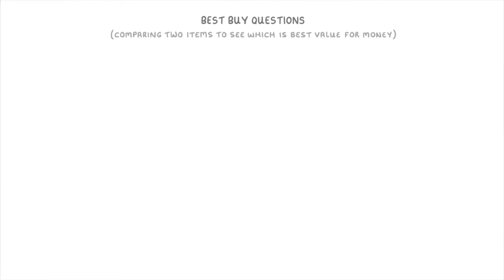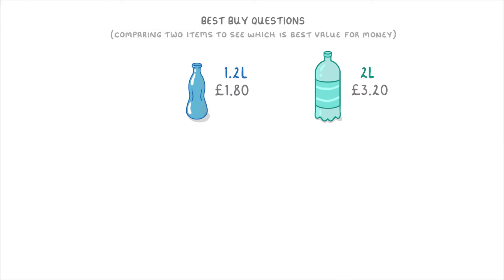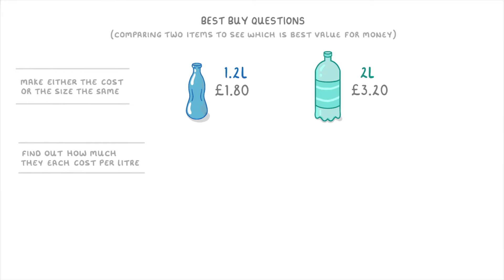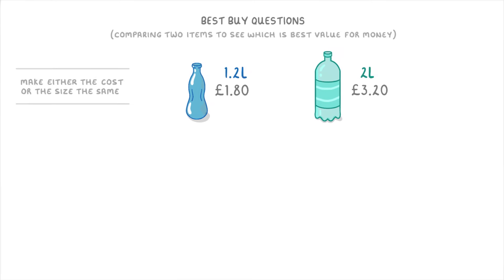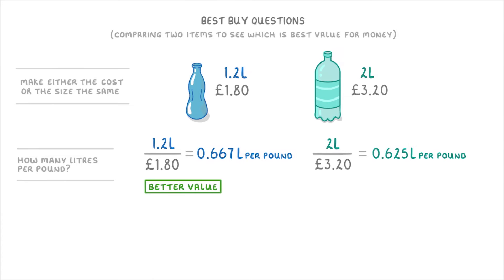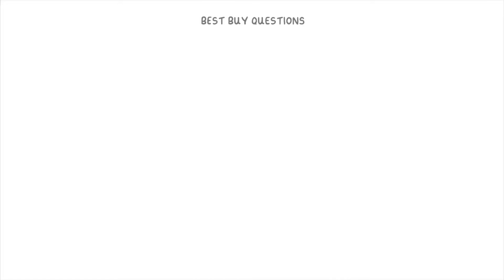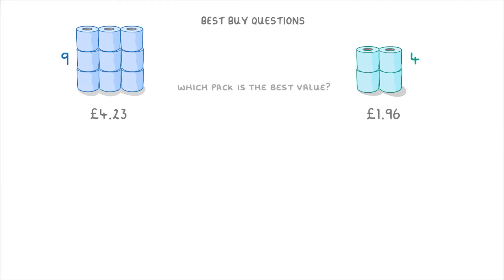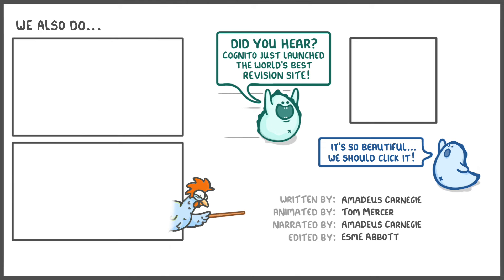GCSE Maths - How to Solve Best Buy Questions #88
This video covers:
- How to figure out which item is best value if we're given the prices and amounts of 2 options. E.g. if one bottle is 1.2L and costs £1.80, while another bottle is 2L and costs £3.20, which is better value?